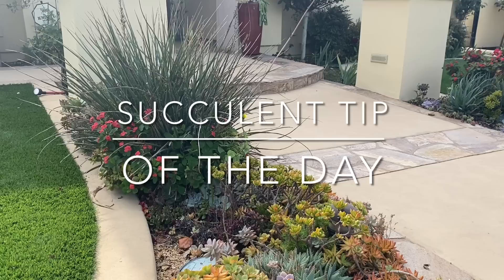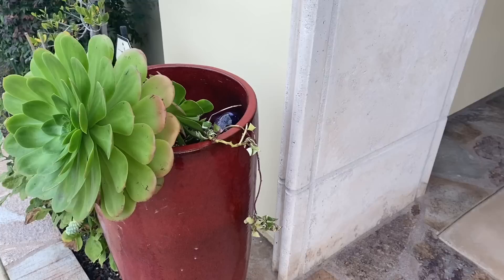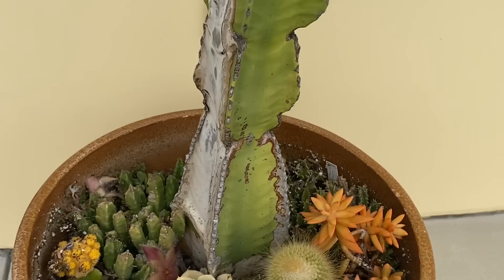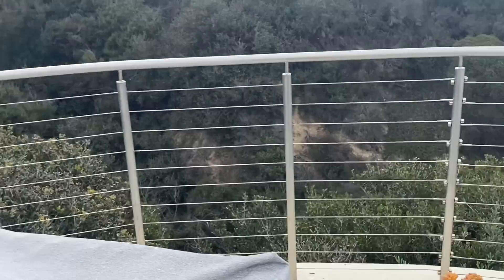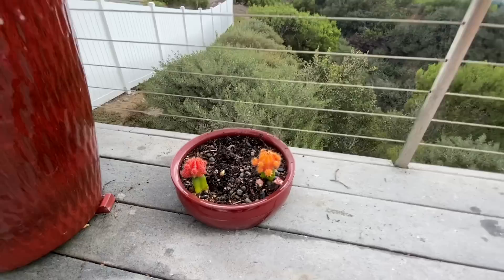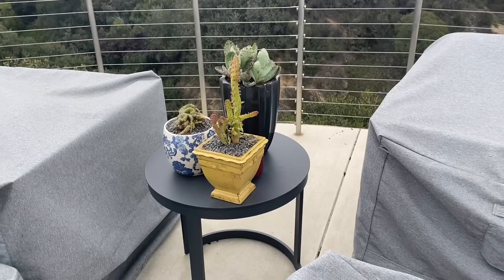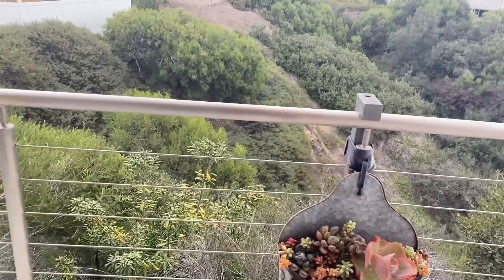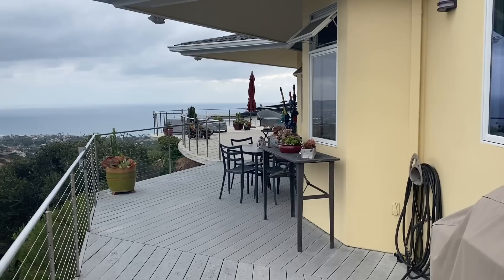Maintenance In La Jolla Hills!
We haven’t been here for three years and boy can you TELL!
My dream team, Kevin, Terri and Miguel helped me whip it into shape!
Here’s a link to the original install five years ago!